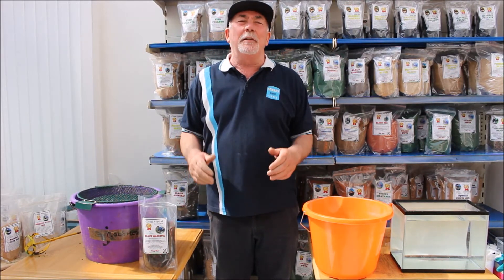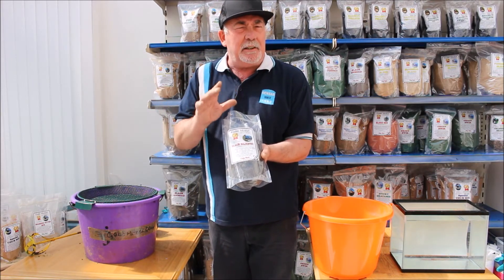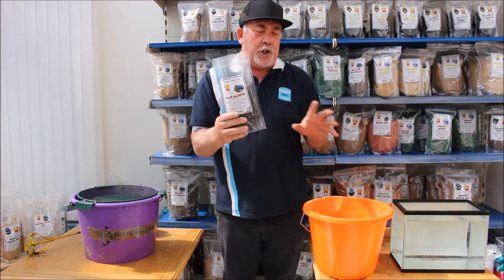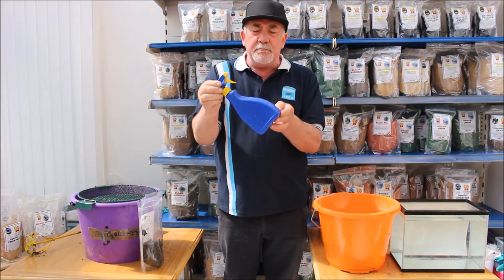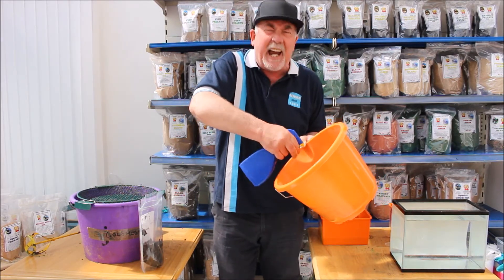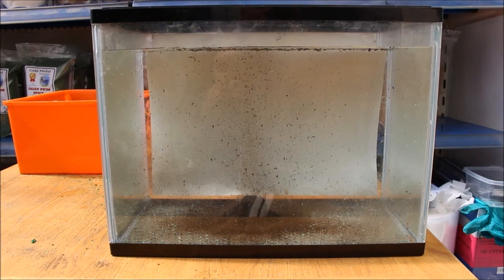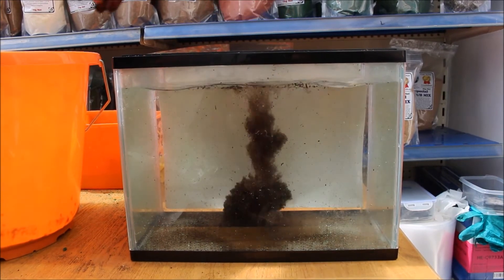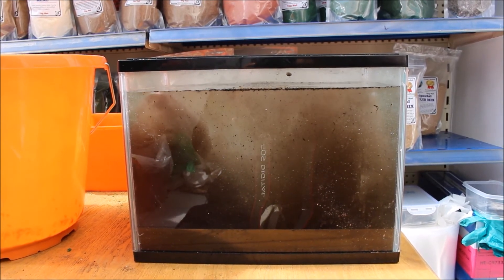Gold Medal Groundbaits - Black Maj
Using a non cereal based groundbait is one of the favourite mixes on the Continent; anglers swear by using these types of mixes that will keep the fish feeding longer in the swim. This special mix has been developed using British ingredients; a non cereal mix that fish cannot feed on therefore keeping them interested longer in the swim seeking out your baited hook. Combined with special amino acids the unique flavour contains a mixture of special herbs that entices the fish to feed..